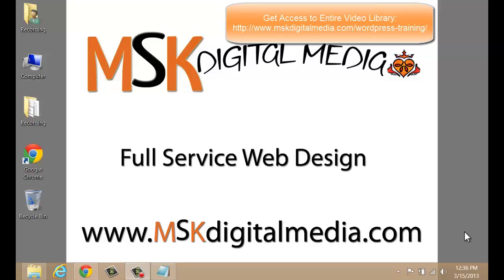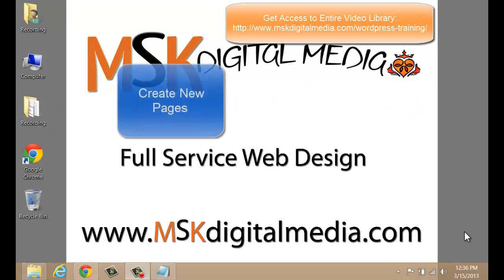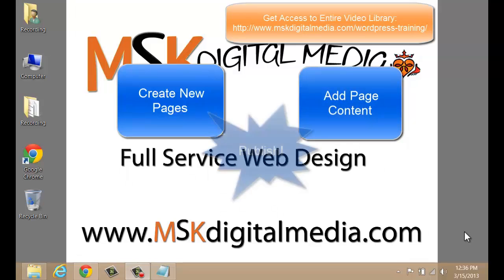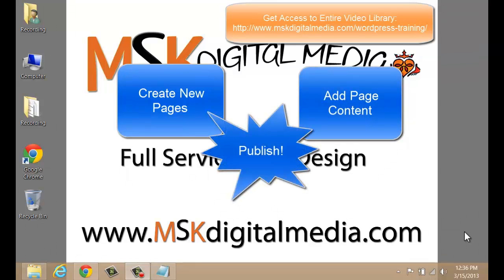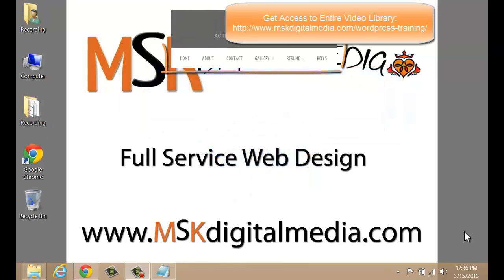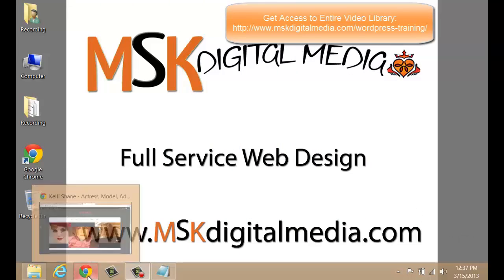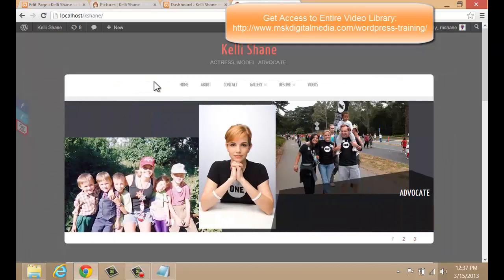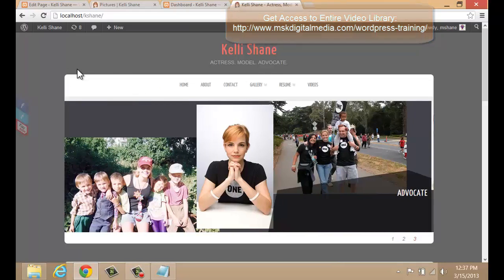Professional WordPress Training for Beginners - PAGES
WordPress Pages defined.  How to create new pages and update content on WordPress Pages

Learn how to manage and maintain your WordPress website in just over an hour for under $30!